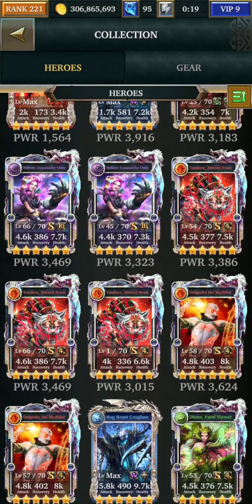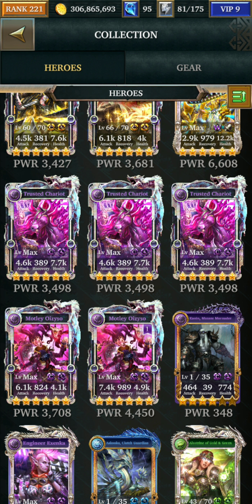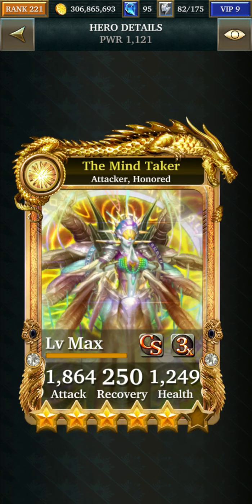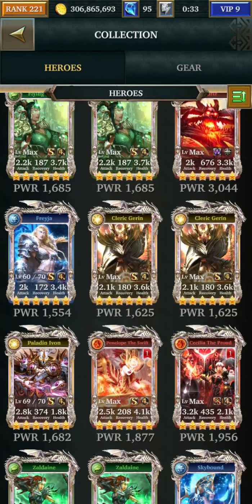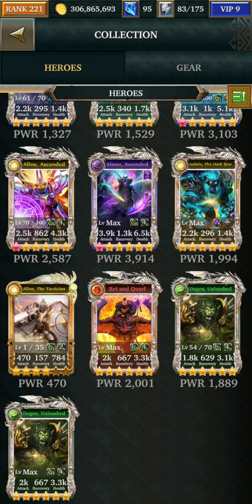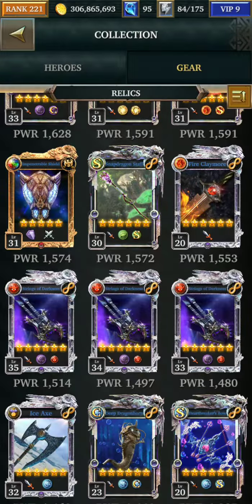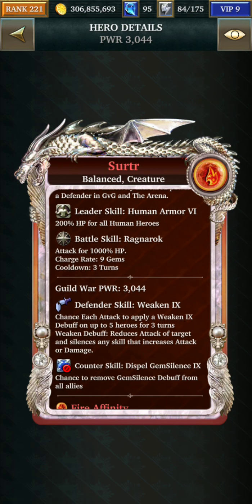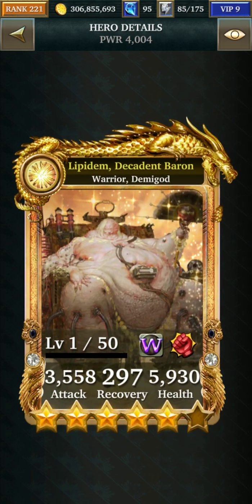LGOH Collection view for dom